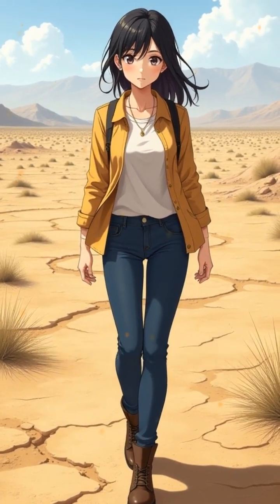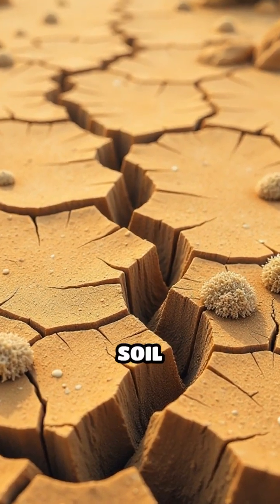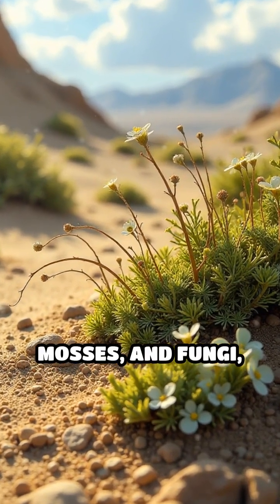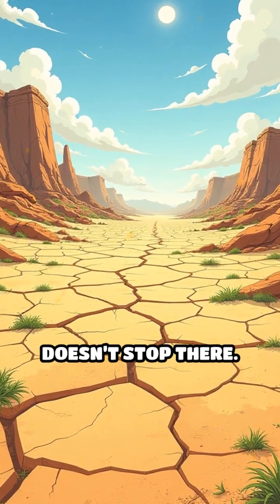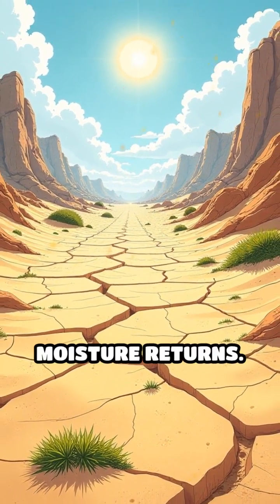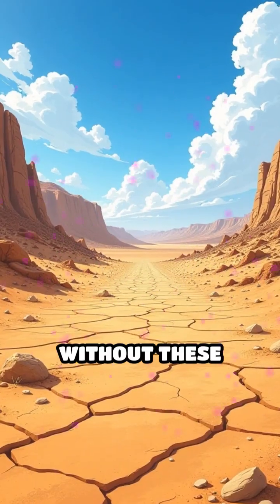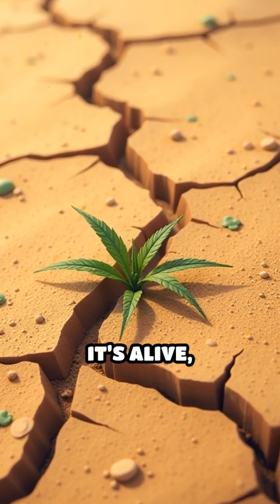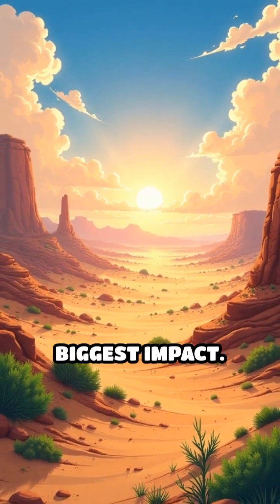Microbial Shields: Nature's Hidden Soil Armor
Discover the secret life of cryptobiotic soil crusts and their role in arid landscapes! Microbial marvels at work.